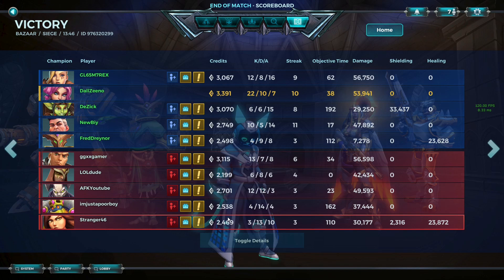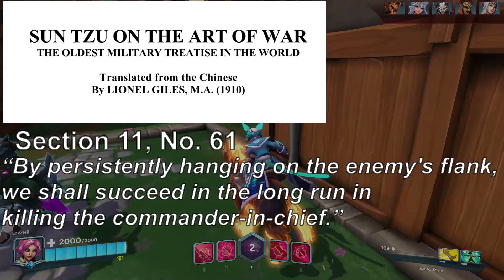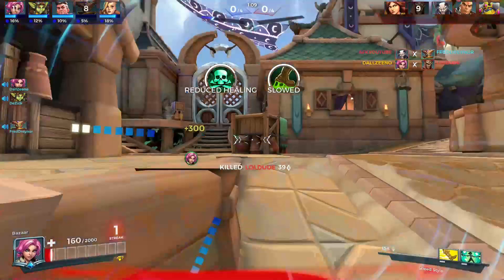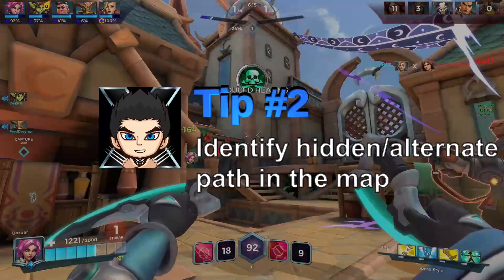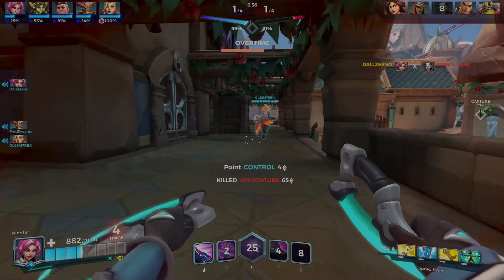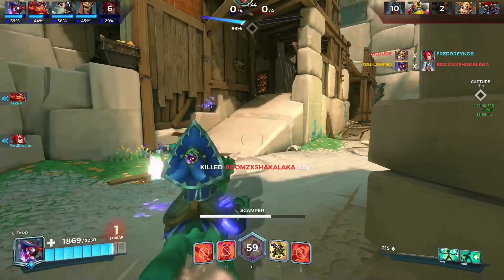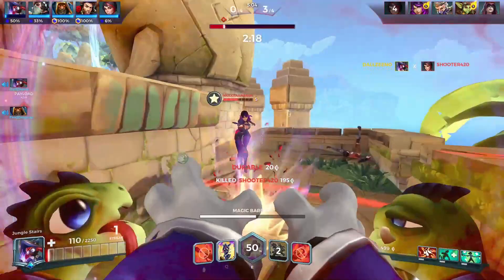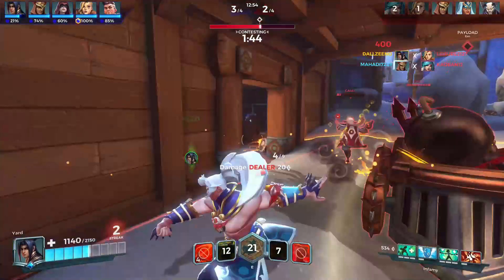Paladins Beginners Guide - How To Be A Better Flanker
Using a flanker champion can be so excited because you can finish your opponent almost instantly. But, during my games, a lot of players fighting with their teammates to use a flanker. In the end, they use a flanker but being the role of a damage dealer. Even worse, a flanker sitting in the middle of the objective point.

Because every class has its own strengths and weaknesses. So I decided to share with the beginners of my favourite techniques to be a better flanker. These tips may not help you to be a pro in flanking but will give you a general idea of its role.